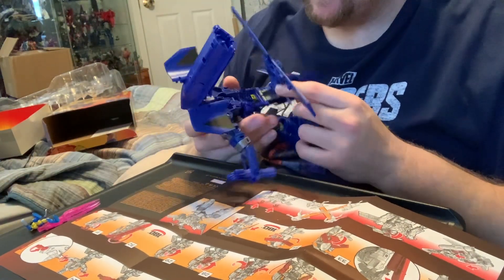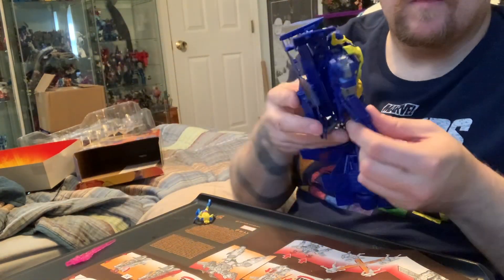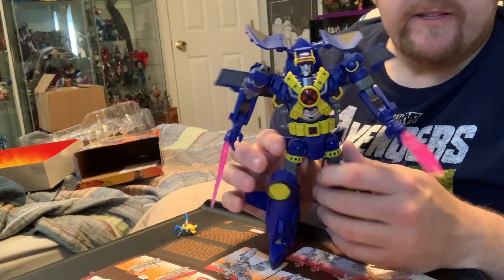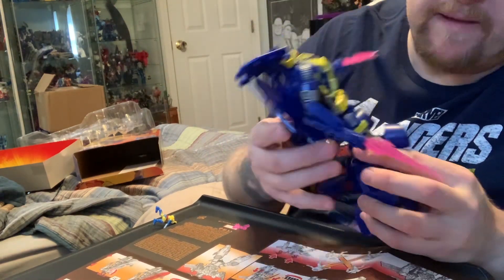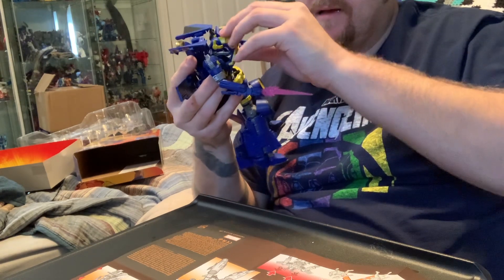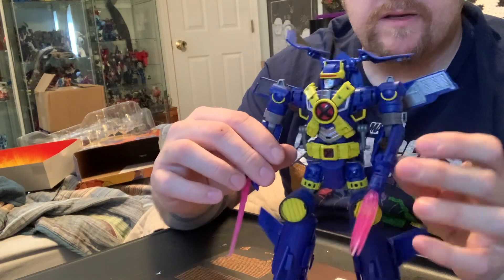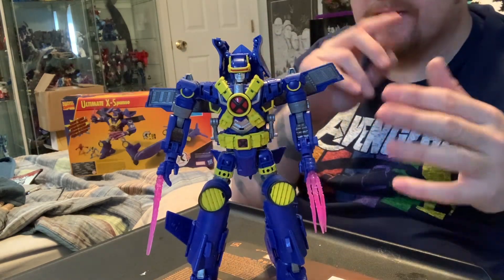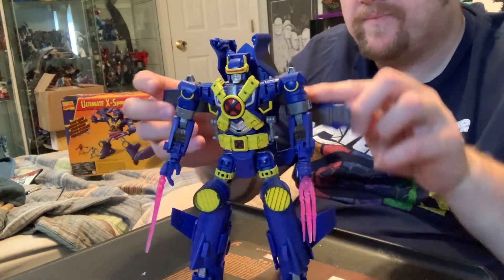Transformers Collaborative Marvel crossover Ultimate X-Spanse pt 2 (re-upload)